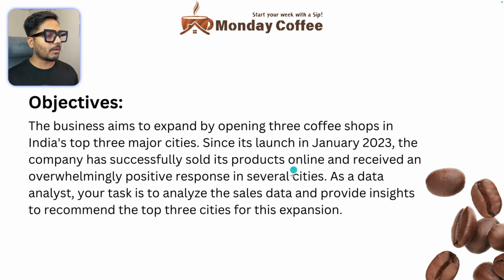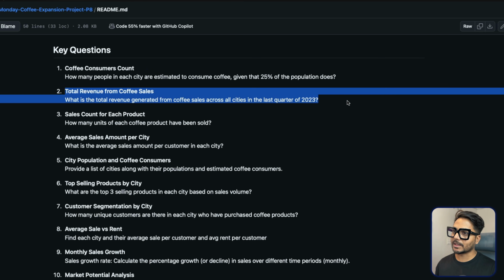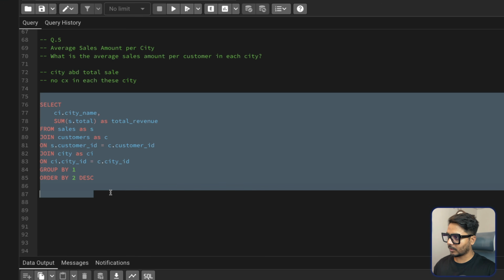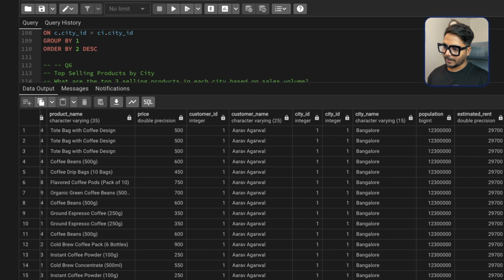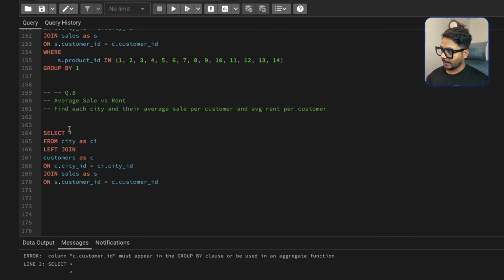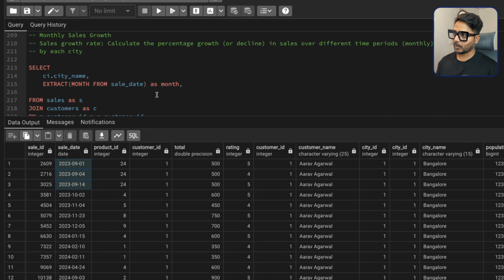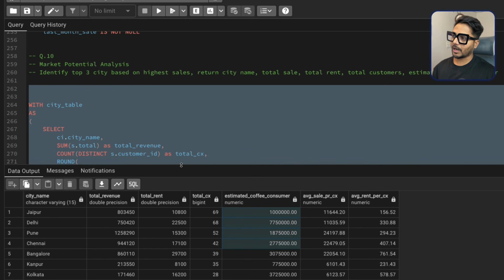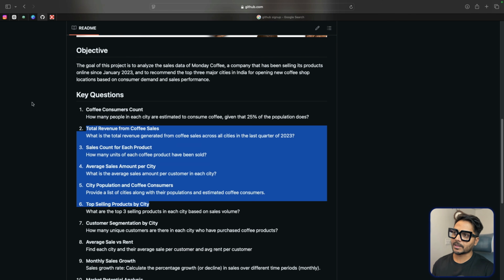Data Analyst SQL Project Beginners Solve Real Business Problems PostgreSQL & MySQL Datasets #08/10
Get all my latest SQL project!